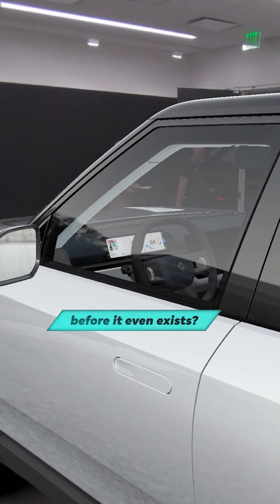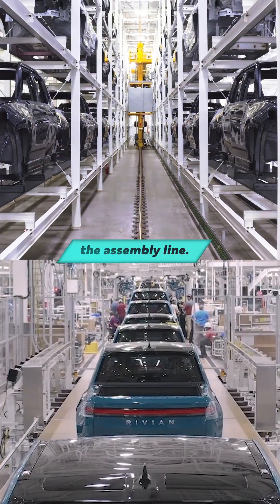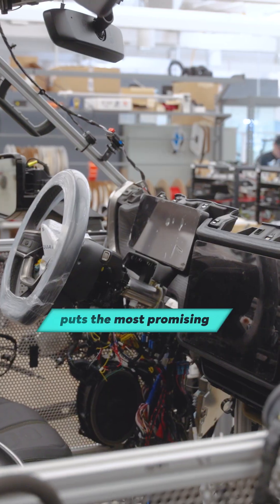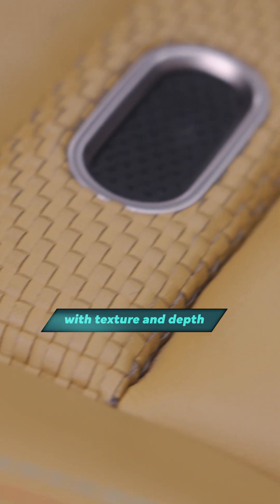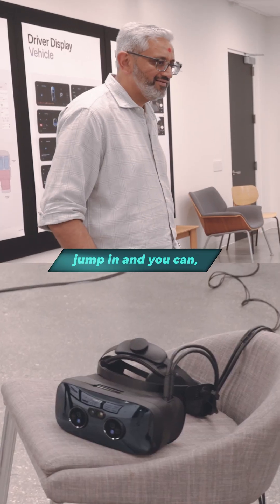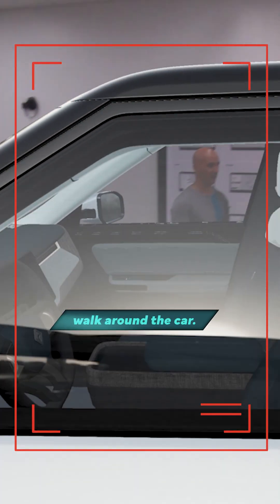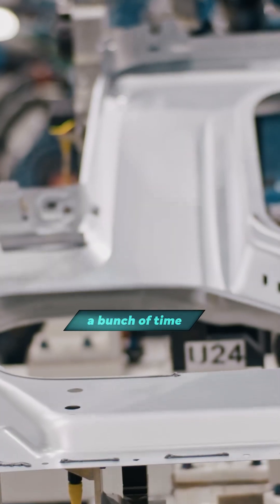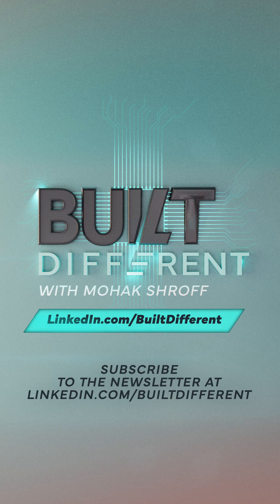Rivian’s Prototyping Pipeline: AI Designs, VR Refines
Rivian is tightening the gap between idea and validation by pairing AI‑driven rapid prototyping with immersive VR exploration. LinkedIn Head of Engineering Mohak Shroff visits the EV maker's design studio to see how they're accelerating innovation.